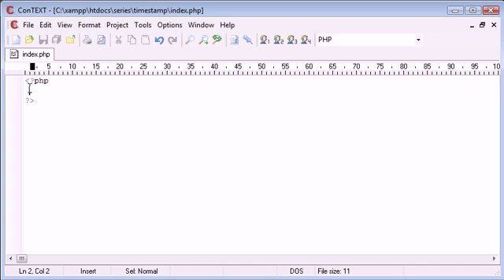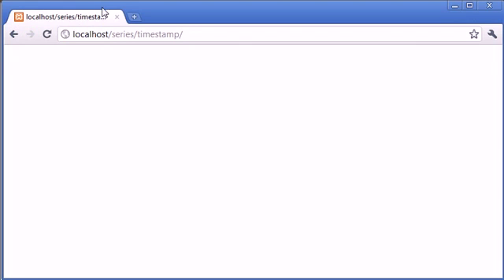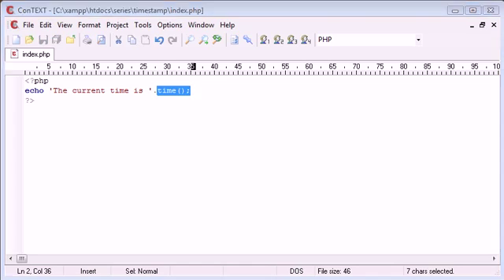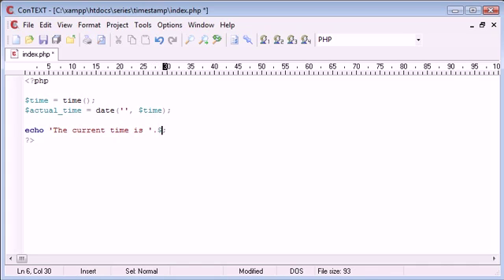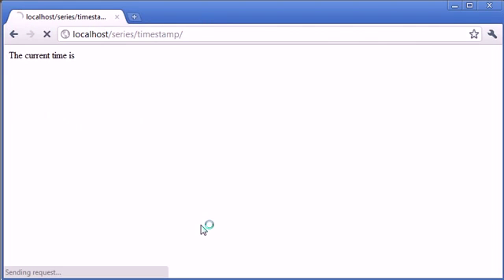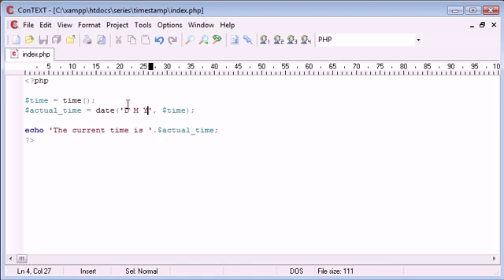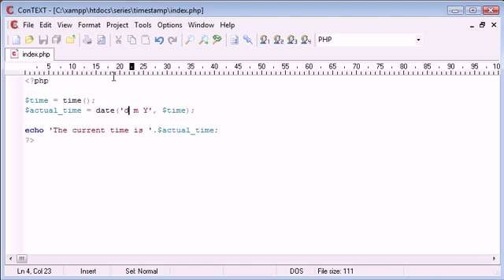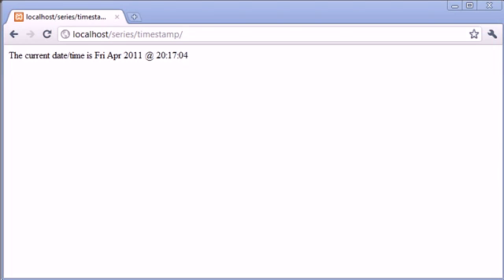Beginner PHP Tutorial 58 timestamps ‏